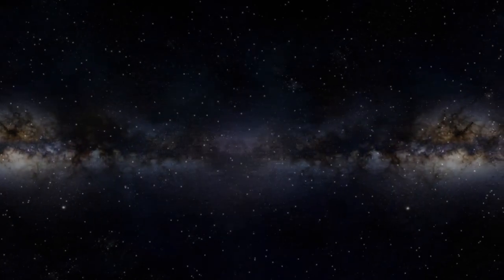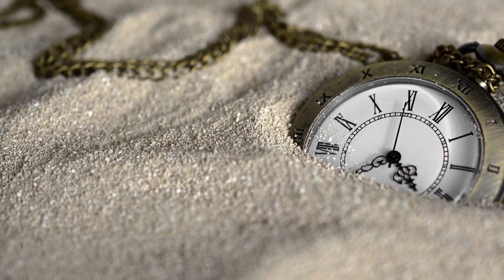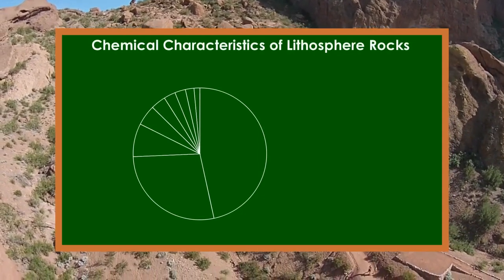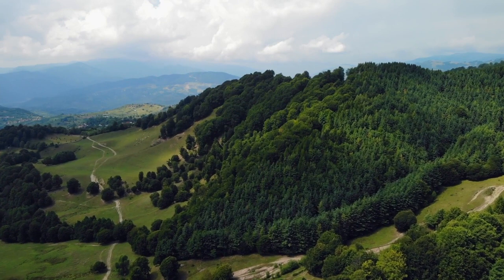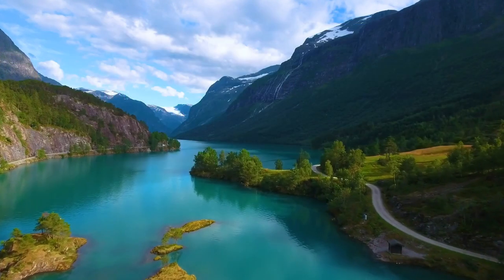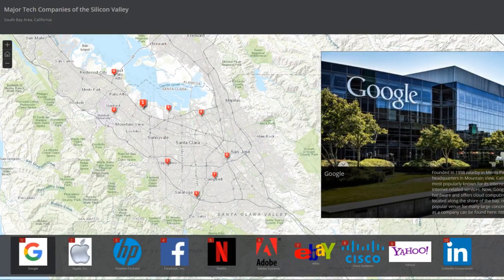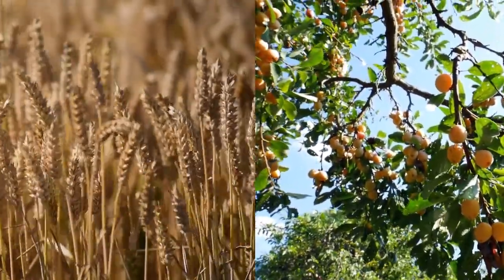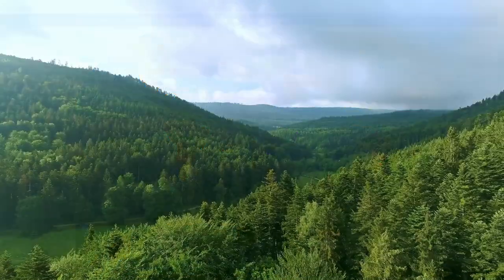Earth's Geology and Relief (MUST-KNOW Basics)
In the second episode of "The Terra Series" we will talk about the geological and relief characteristics of our planet.

Feel free to write me in the comment section, what do you think about the video.

- Links of Mentioned Useful Websites -

Geographical Society of Repubic of Srpska (For English version, you need to translate via browser translator)

Kids World Travel Guide!

Song used for the end of the video: See You On The Otherside - The 126ers (part of audio from 03:01 to 03:10)